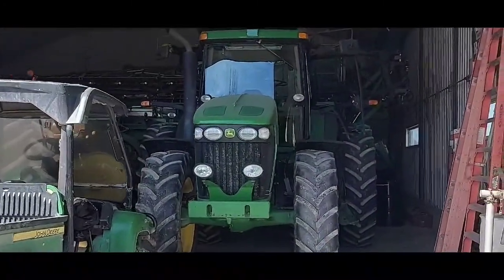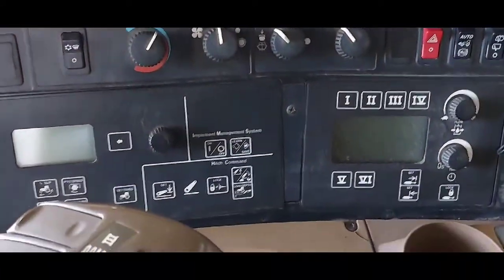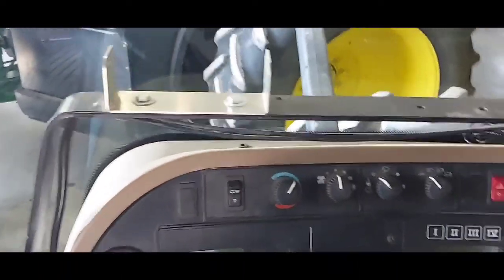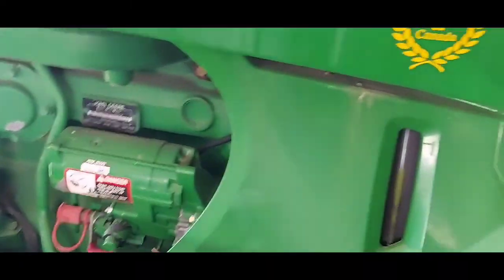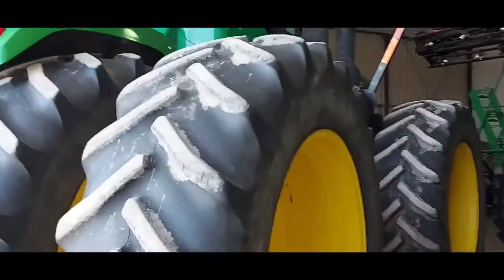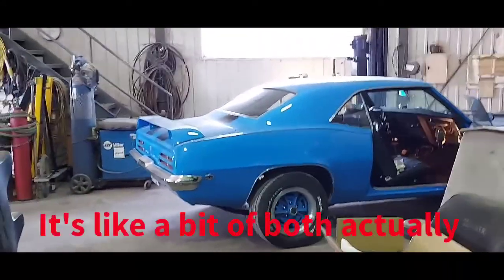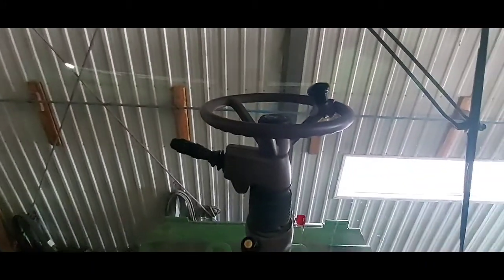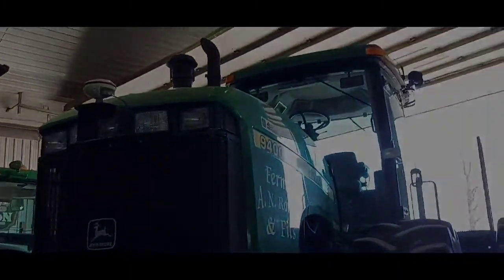Tour of a John Deere Garage!( I get a ride in a 9R) Vlog 2